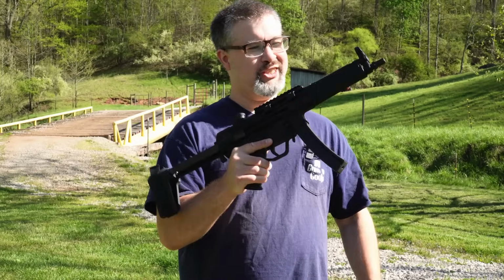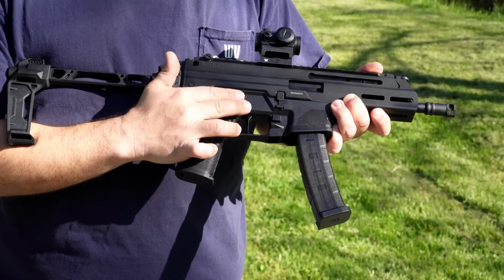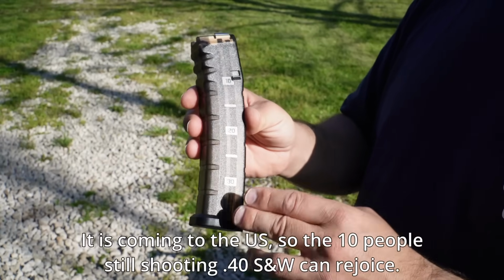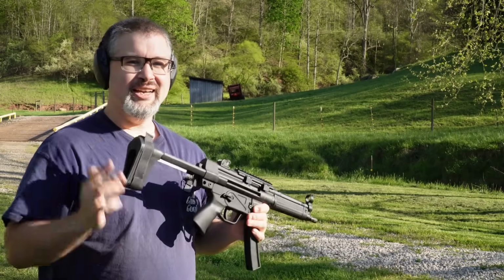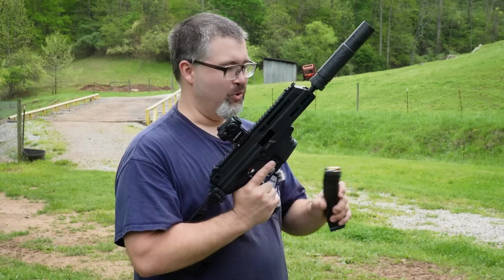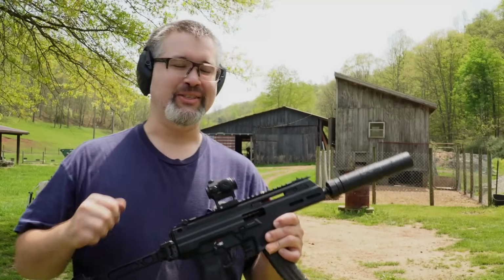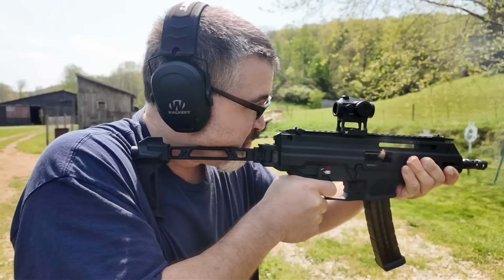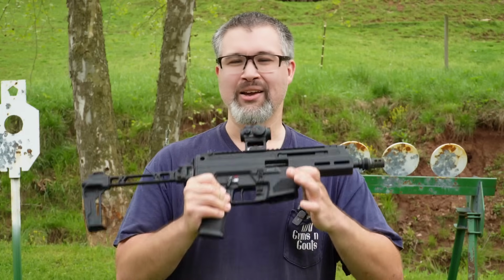Springfield Kuna 9mm, Built To Be Your New PCC!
In this overview video we are looking at the Springfield Kuna 9mm PCC, a new 9mm PCC on the market. Coming in at under 1k, this little PCC has a great amount of modern features, and a very smooth roller delayed blowback system.

Transfers by Bridgeport Equipment and Tool, They have 11 locations around Ohio/West virginia, check them out, it's more than a tractor store, they just might surprise you with the amount of guns they have and their prices.

Music generated by Me via UDIO.